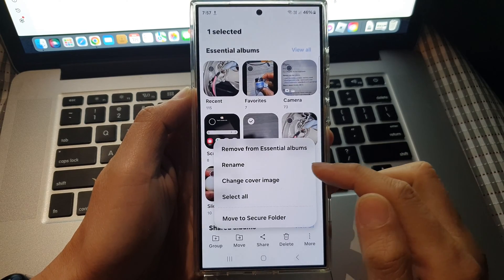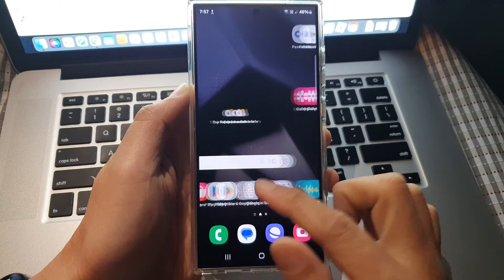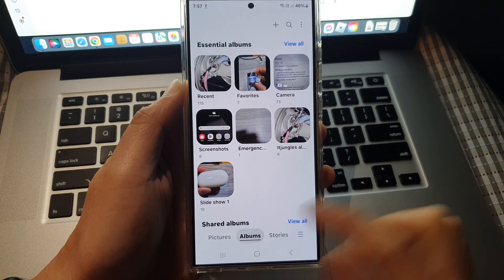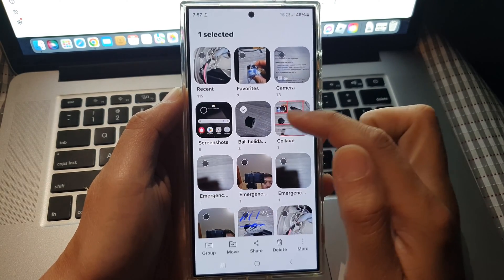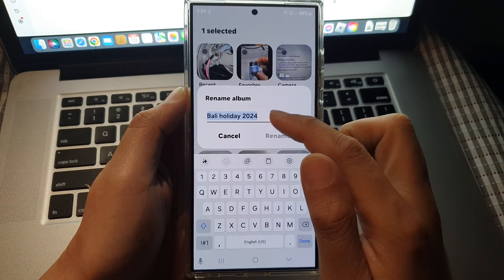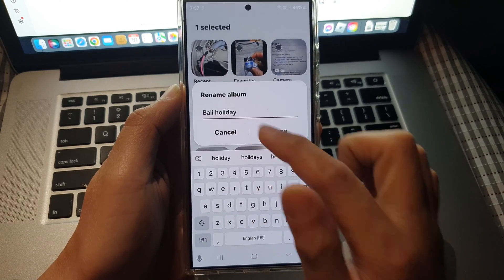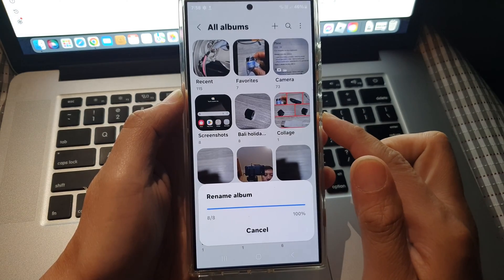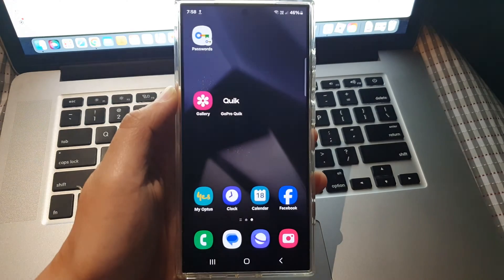Samsung Galaxy S24/S24+/Ultra: Rename Your Photo Albums (Easy Guide)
Learn how to personalize and organize your photo albums on your Samsung Galaxy S24, S24+,
 or S24 Ultra by renaming them. This quick tutorial will show you the simple steps to give your albums meaningful titles, making it easier to find the photos and videos you're looking for.